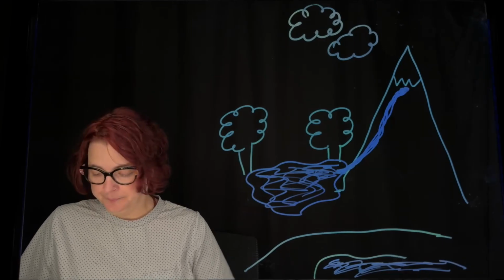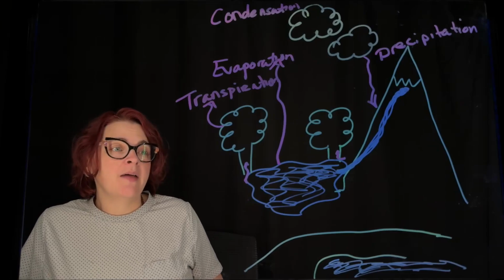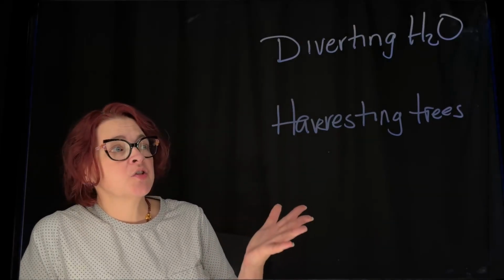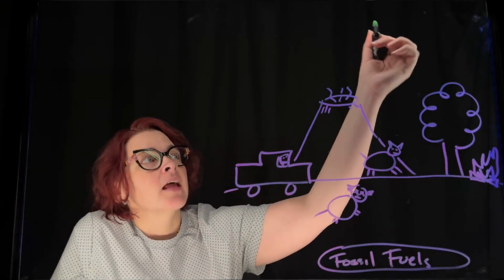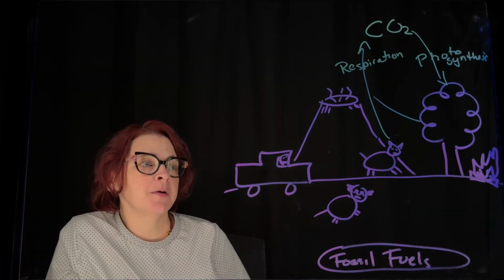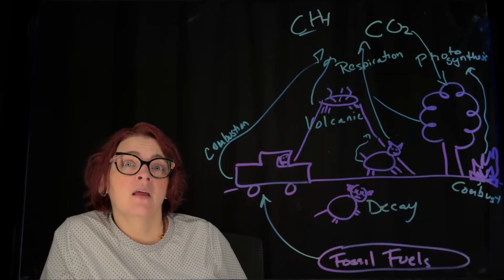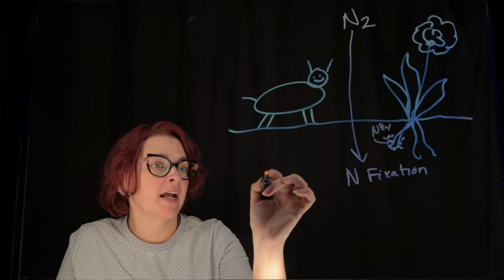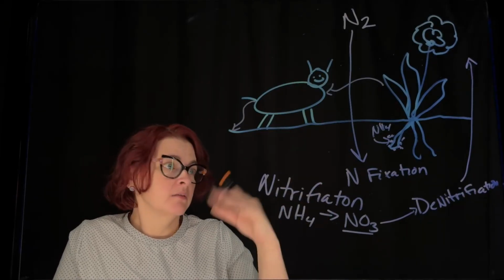APES - 04 - Biogeochemical Cycles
Lecture for AP Environmental Science

Topics Covered:
1.4 - The Carbon Cycle
1.5 - The Nitrogen Cycle
1.6 - The Phosphorus Cycle
1.7 - The Hydrologic Cycle